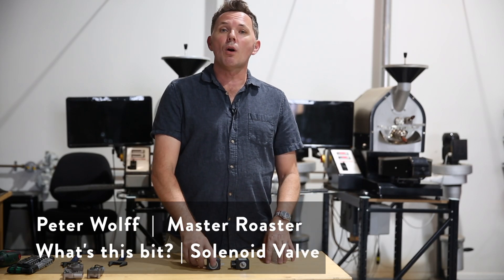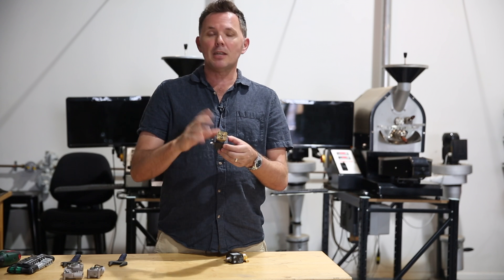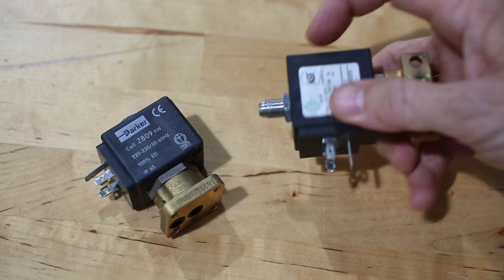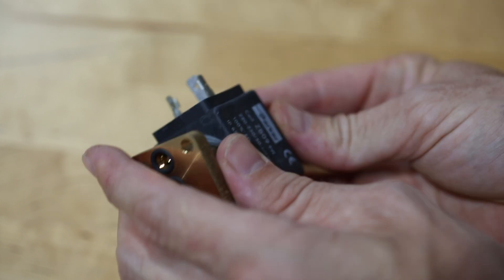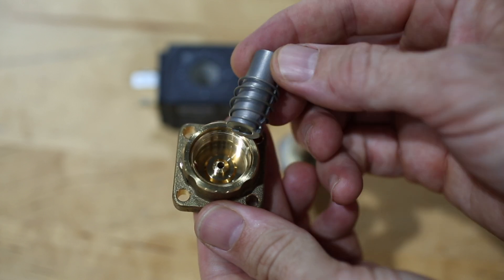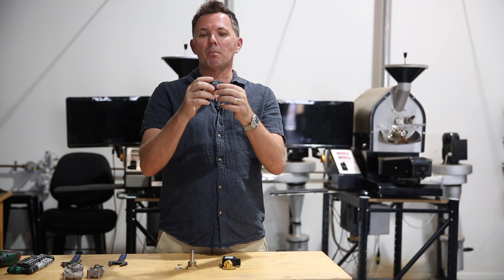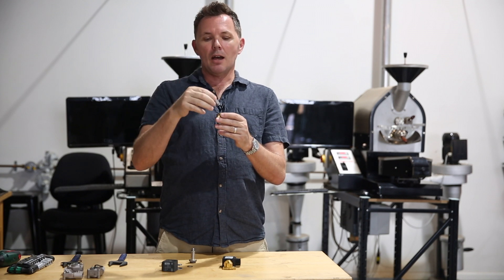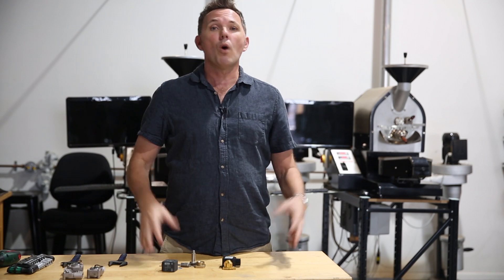Solenoid Valve on an Espresso Machine | What's this bit?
WOLFF WEEKLY VLOGG 106 | What's this bit? Taking a look at Solenoid Valves found on an espresso machine.